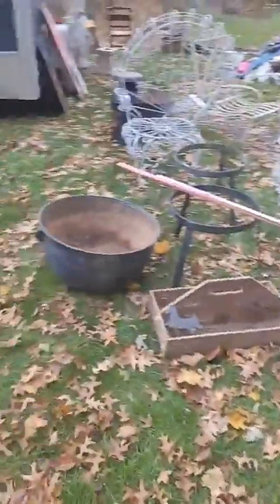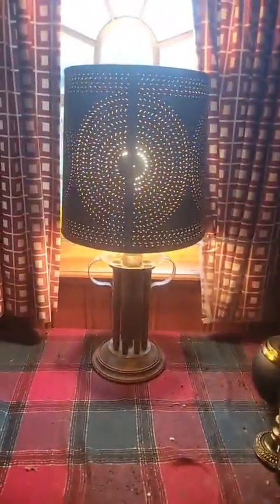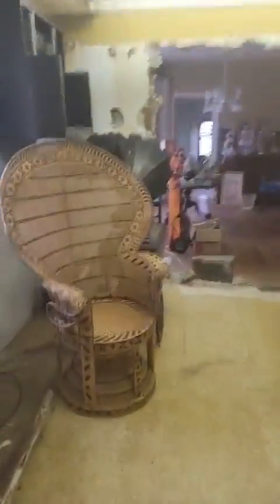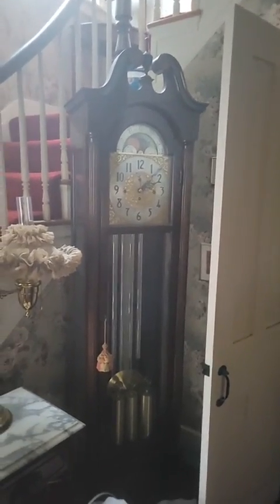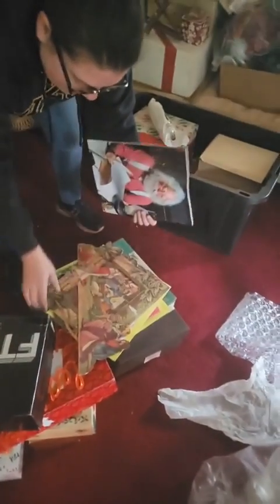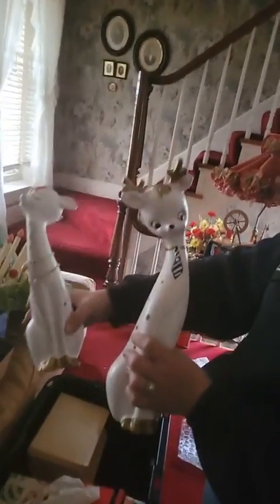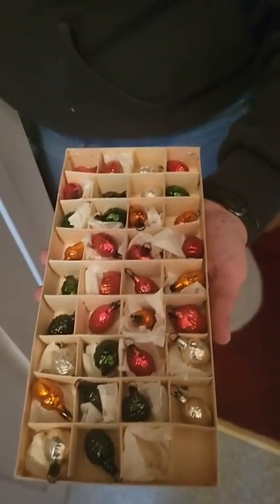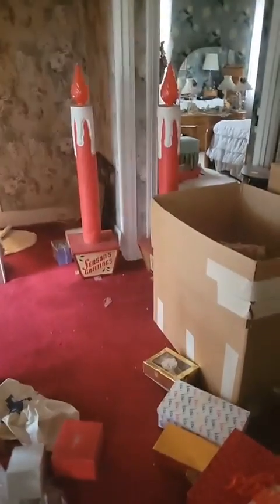A Diamond in the Rough Episode 3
We have been very lucky to have some pretty great picks over the last 8 years, but this was probably the largest. Thanks to some great friends we were able to get it cleared out pretty quick.